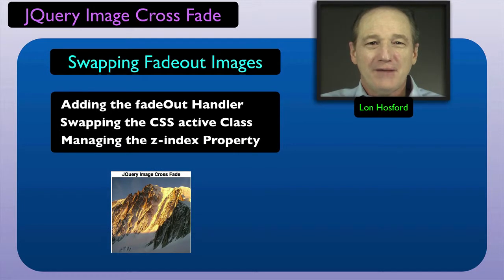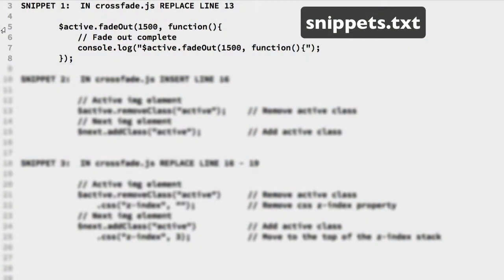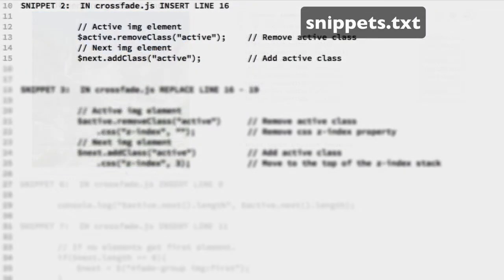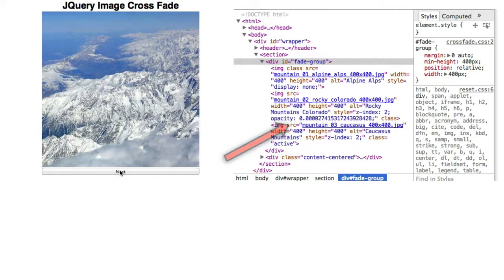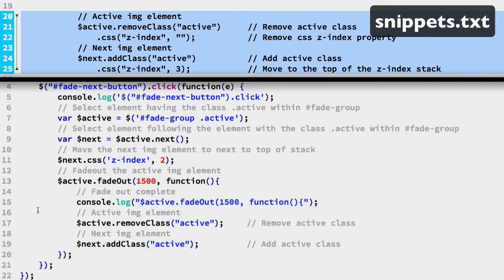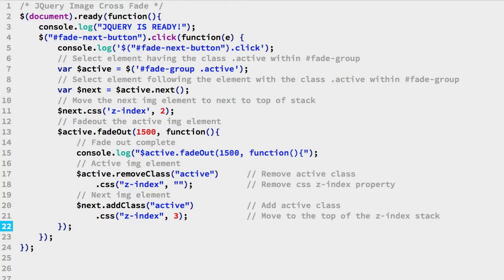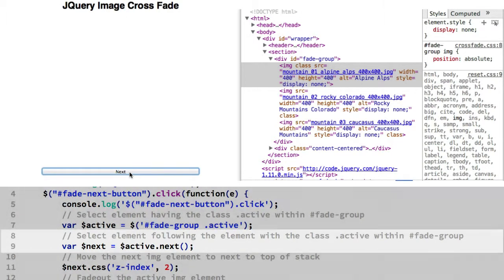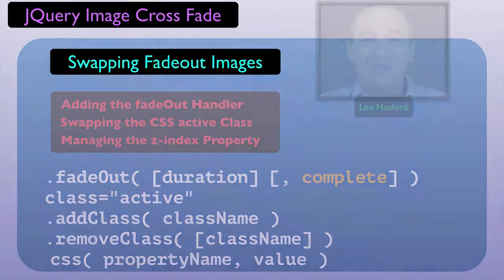JQuery CSS Swapping Fadeout Images Cross Fade Animation Tutorial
Source files See readme.txt if you want to follow along.

This is the fourth step in this tutorial on how to do cross fade images using JQuery in a web page.

We begin to look at the coding for rotating in the remaining images.

We do that after the cross fade has ended.

To detect when the cross fade has ended, we use the JQuery fadeOut method's, complete handler.

The code we have completed so far used our CSS active class to select the fade out img element.

Once active img element is faded out we to move the active class to the faded over img element using the JQuery addClass and removeClass methods.

We also use the JQuery css method to set the z-index of the newly faded in img element.

This is part of a 10 part tutorial series to learn how to cross dissolve images, also called cross fade, in a web page and at the same time learn more about using JQuery in combination with HTML, CSS and Javascript. Designed for beginners looking to learn from practical examples. The final example is reusable in other web pages.

The HTML tags for the cross fade effect are designed so they would be independent of the demo web page. This way you can reuse the completed version in your other web pages and style as you like.

For CSS you learn to configure the position static, position absolute, position releative and z-index properties to stack images at the same location.

You will use JQuery fadeOut, JQuery next, JQuery addClass, JQuery removeClass, JQuery css, JQuery prop, JQuery show, JQuery length and JQuery first filter.

Just standard Javascript core programming skills including variables and control structures are used so it is easy to follow.

The example is built from the ground up with a mimimal starting code. This way there is no complicated starting set of code to wrap your head around before you can comfortably follow along.

The steps start with the HTML, add the CSS and then the Javascript and JQuery are added.